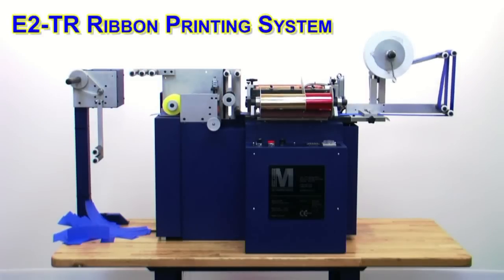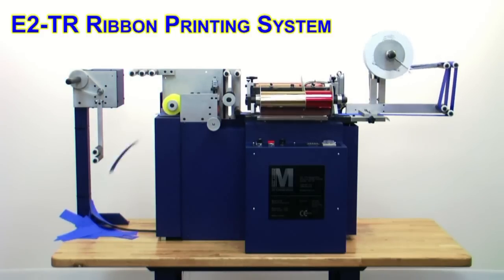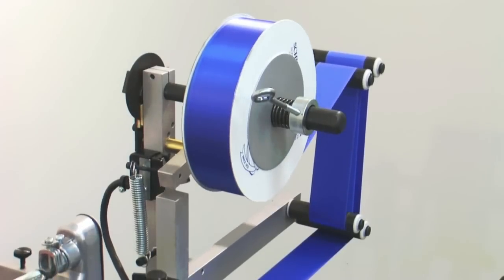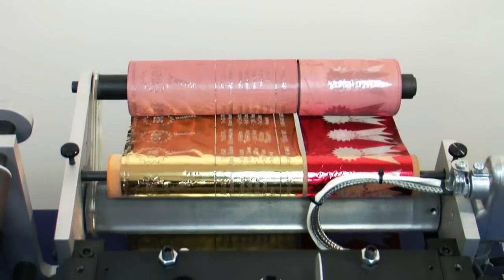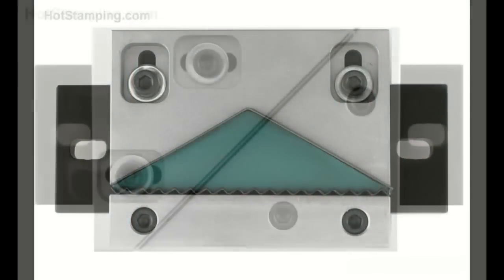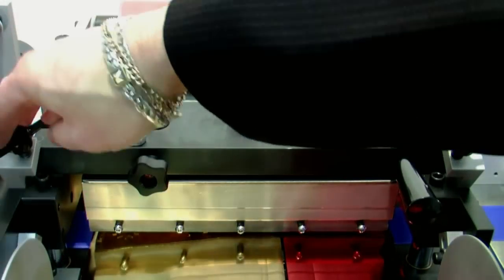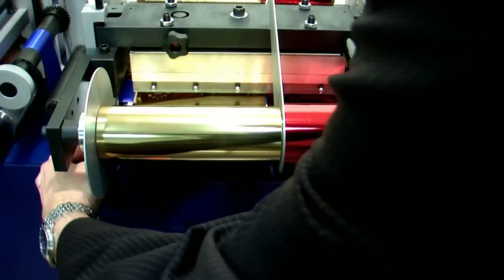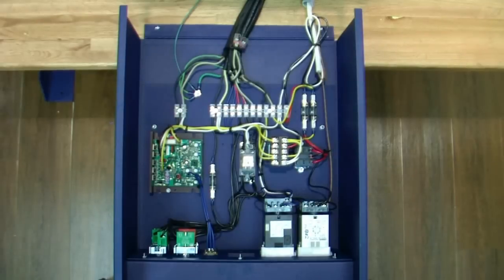Malahide E2 - TR RIbbon Printing Machine | Malahide by Spartanics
The Malahide E2-TR is a fully automatic, multi-color Ribbon Printing System.  The Malahide E2-TR is commonly used to hot stamp award ribbons, gift and packaging ribbon, rosette components and many other styles of narrow web textiles and tapes.